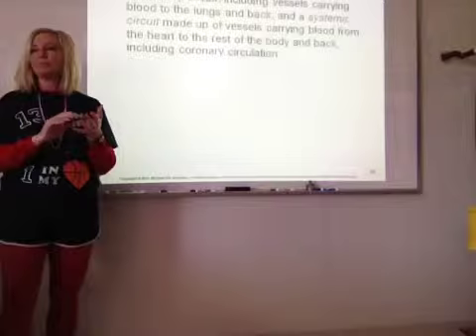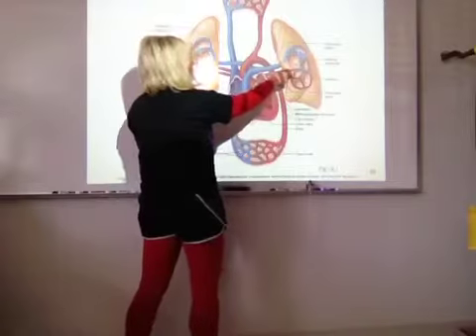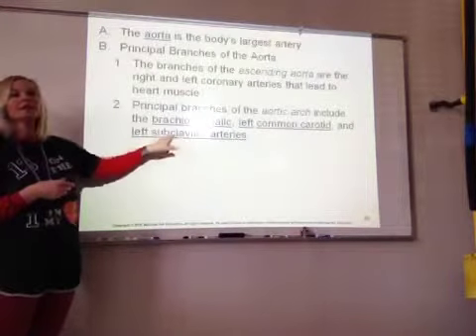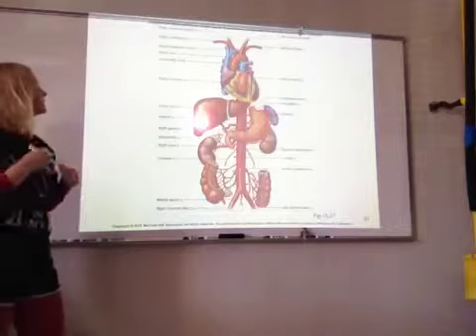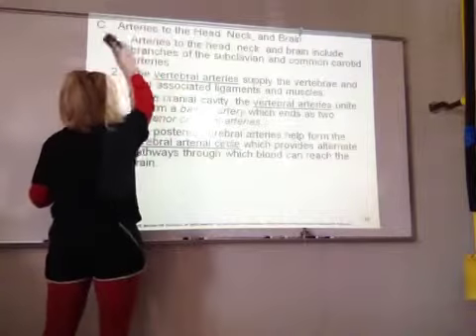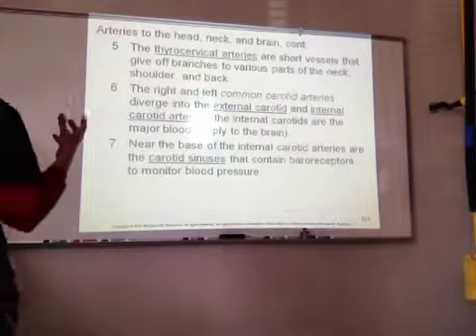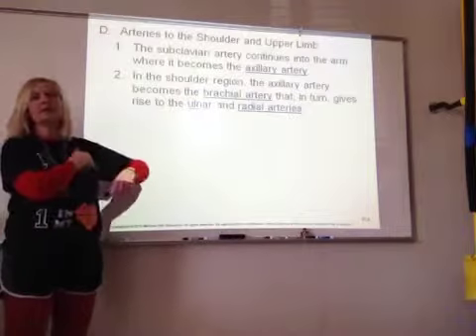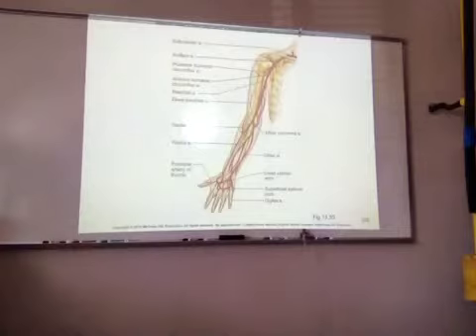Chapter 13 Cardio lecture 9